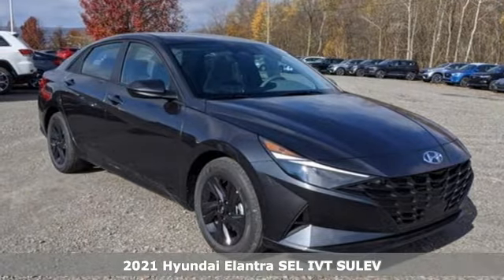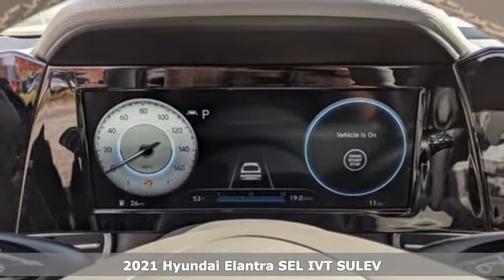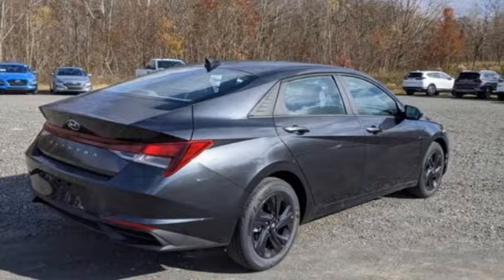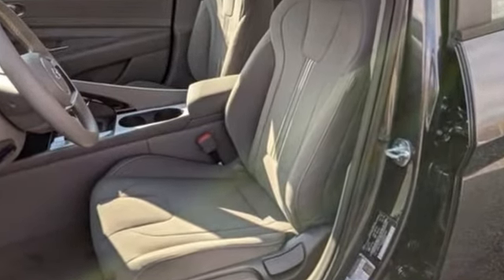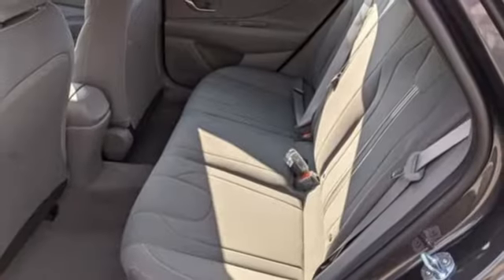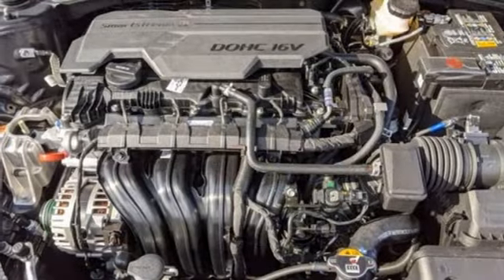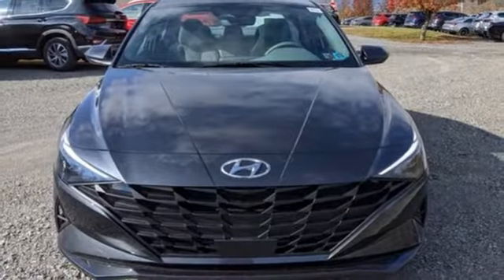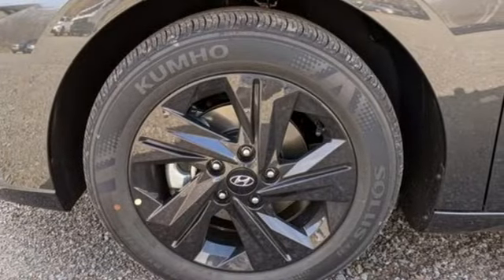New 2021 Hyundai Elantra Wilkes-Barre PA Scranton, PA K20579 - SOLD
Year: 2021
Make: Hyundai
Model: Elantra
Trim: SEL
Engine: 2.0L 4-Cylinder DOHC 16V
Transmission: IVT
Color: Gray
Interior: Medium Gray
Stock #: K20579
VIN: 5NPLS4AG6MH005206
Convenience Package (Electronic Parking Brake, Forward Collision Avoidance Assist, Full 10.25" LCD TFT Cluster, Heated Front Seats, Heated Outside Mirrors, Leather-Wrapped Steering Wheel, Option Group 02, Smart Cruise Control w/Stop & Go, and Wireless Device Charging), 16" x 6.5J Alloy Wheels, 4-Wheel Disc Brakes, 6 Speakers, ABS brakes, Air Conditioning, AM/FM radio: SiriusXM, Auto High-beam Headlights, Automatic temperature control, Brake assist, Bumpers: body-color, Carpeted Floor Mats, Delay-off headlights, Driver door bin, Driver vanity mirror, Dual front impact airbags, Dual front side impact airbags, Electronic Stability Control, Emergency communication system: Blue Link Connected Car Service (3-year complimentary subscription), Exterior Parking Camera Rear, Front anti-roll bar, Front Bucket Seats, Front Center Armrest, Front dual zone A/C, Front reading lights, Front wheel independent suspension, Fully automatic headlights, Illuminated entry, Low tire pressure warning, Occupant sensing airbag, Outside temperature display, Overhead airbag, Overhead console, Panic alarm, Passenger door bin, Passenger vanity mirror, Power door mirrors, Power steering, Power windows, Premium Cloth Seat Trim, Radio: AM/FM/HD/SiriusXM Display Audio, Rear window defroster, Remote keyless entry, Security system, Speed control, Speed-sensing steering, Steering wheel mounted audio controls, Tachometer, Telescoping steering wheel, Tilt steering wheel, Traction control, Trip computer, and Variably intermittent wipers. *Your additional costs are sales tax, tag and title fees for the state in which the vehicle will be registered, any dealer-installed options (if applicable) and a dealer processing fee ($500 Maryland; not required by law); ($389 Pennsylvania); ($699 Virginia); ($799 North Carolina). Prices are subject to change, and prior sales are excluded from these offers. While every reasonable effort is made to ensure the accuracy of this information, we are not responsible for any errors or omissions contained on these pages. Please verify any information in question with the dealer. Every Internet Price includes current applicable manufacturer incentives, but certain conditions apply to some of these offers. The offers and conditions on this vehicle are: $500 - Retail Bonus Cash. Exp. 11/30/2020

Address:
150 Motorworld Dr #3